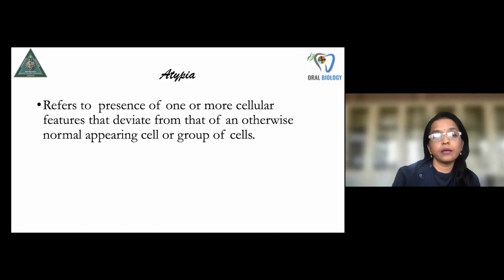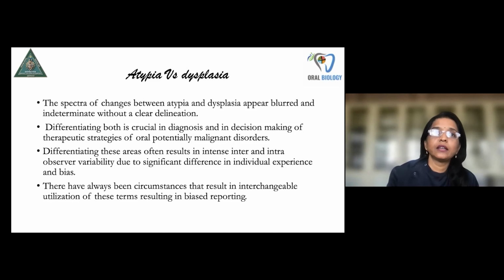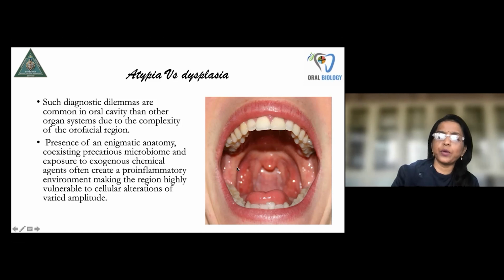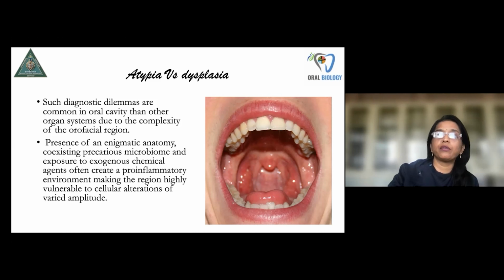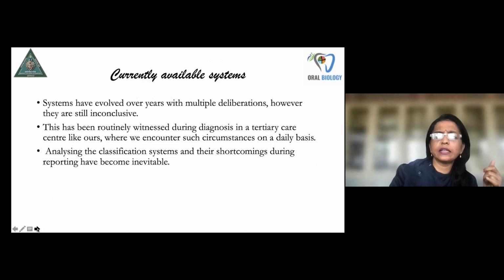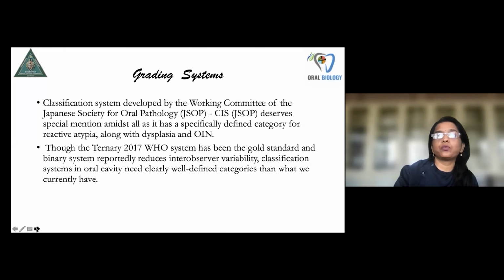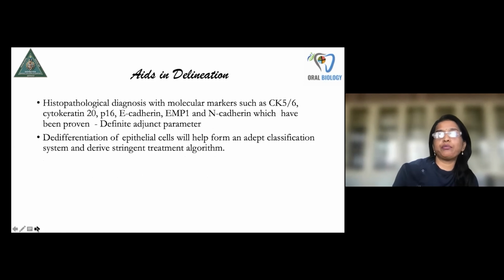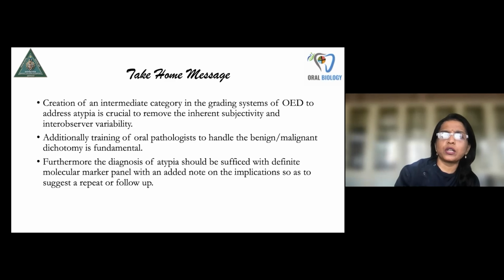Addressing the grey zone of histopathology grading in oral potentially malignant lesions | ENT 2023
Presentation Title: Addressing the grey zone of histopathology grading in oral potentially malignant lesions
Speaker Name: Ramya Ramadoss

The inaugural series of Scientex Conferences, titled "International Webinar on ENT: Head and Neck Surgery," concluded with immense success on May 15 - 16, 2023. The event revolved around the theme "Emerging Techniques and Advancement in ENT, Head, and Neck Surgery." Esteemed keynote speakers hailing from prominent institutions, industries, and corporations graced the occasion, captivating the audience with their insights and expertise.

About Webinar | ENT Conference | ENT Summit | ENT 2023

Presenting an overview of the event, it is worth noting that the second edition, the "2nd International Webinar on ENT: Head and Neck Surgery," is scheduled to be conducted virtually on May 16 - 17, 2024. ENT 2024 extends a warm invitation to esteemed researchers and academics from across the globe, encouraging their active participation in this upcoming event.